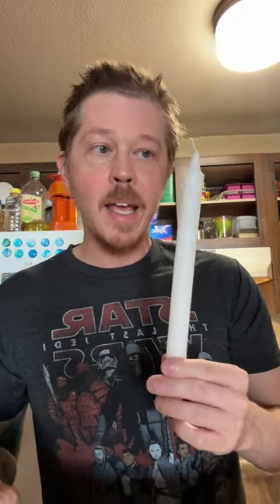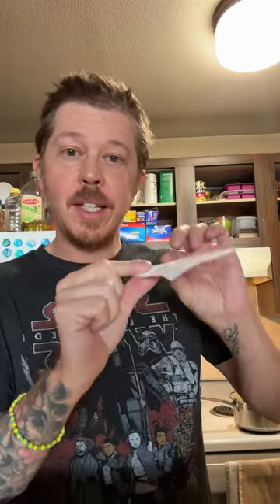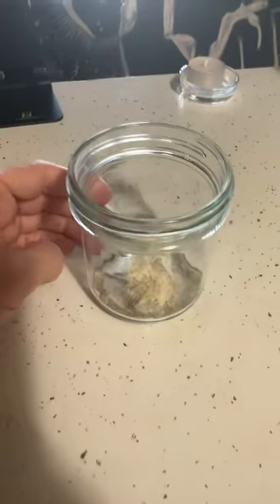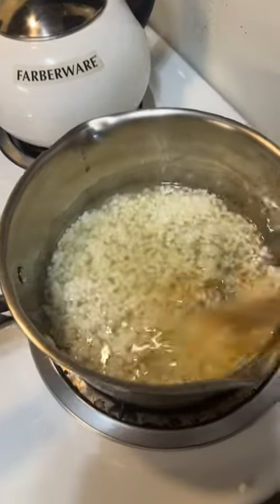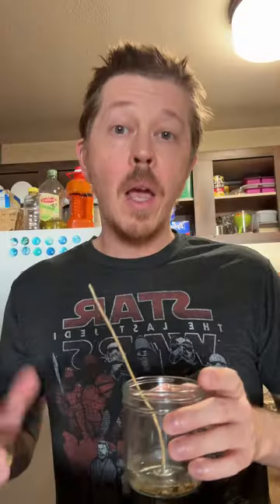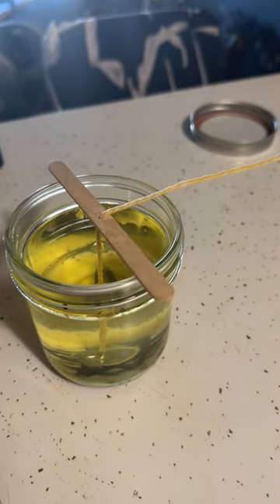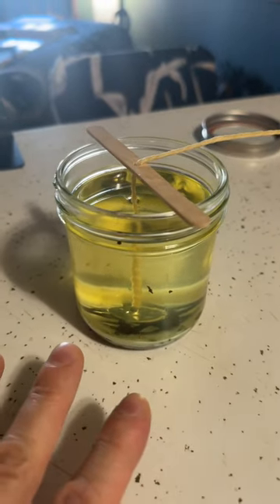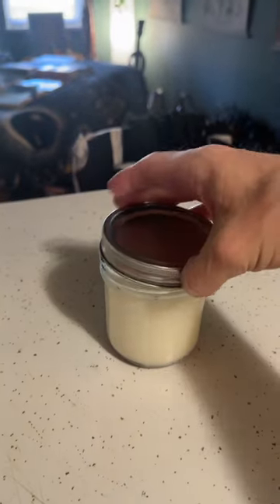Candle Magic! How to make your own spell candle from scratch - DIY Spellcasting for beginners 🕯️